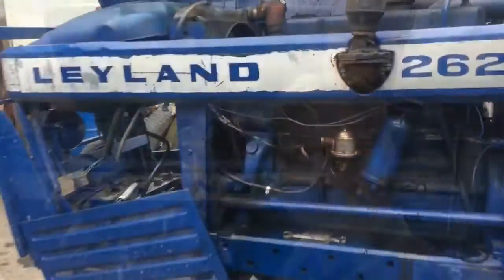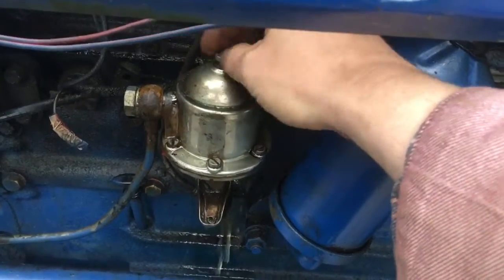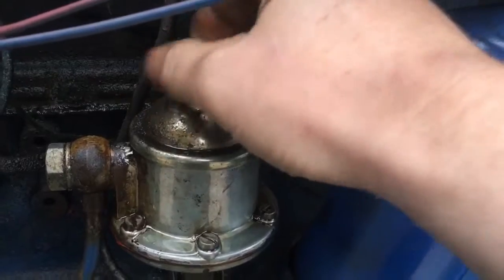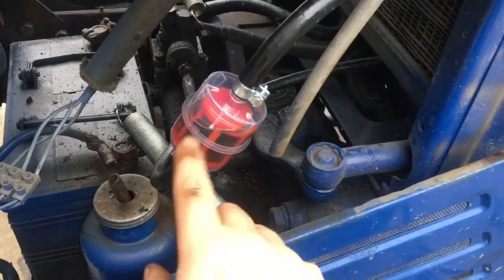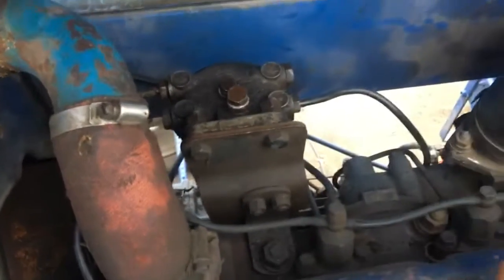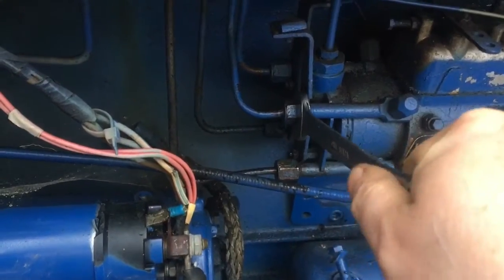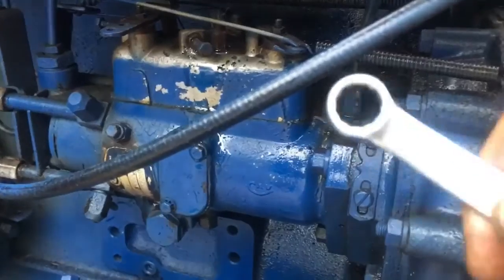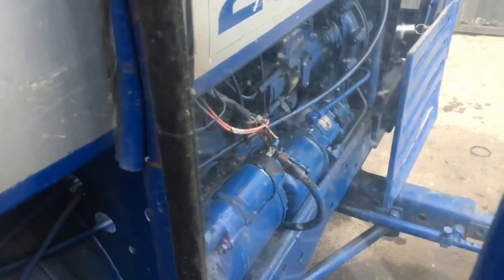Bleeding the fuel system on a leyland tractor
Another filter In the fuel tank,  atj3488 is the fuel tank Tap number
and filter only is Atj3488F 🚜🚜

Filter bleed 14mm
Crack the injector 16mm